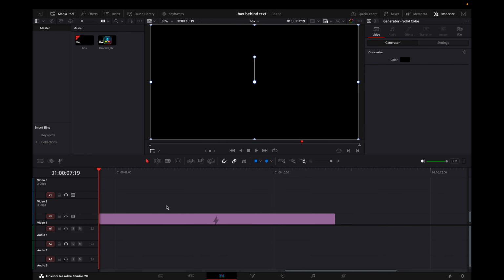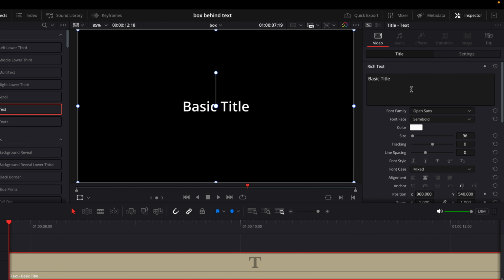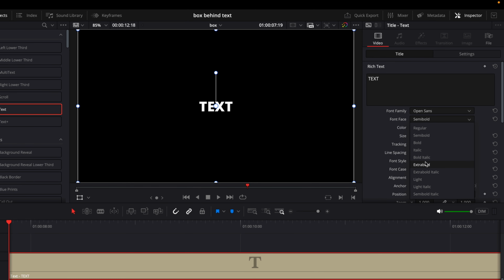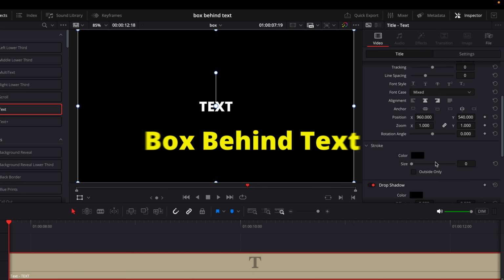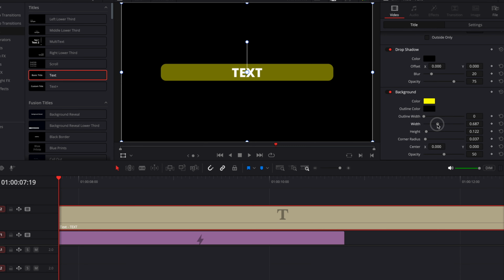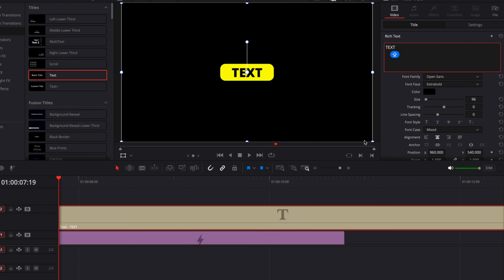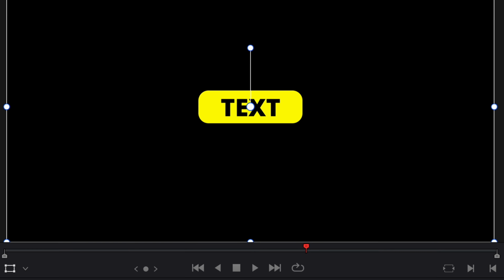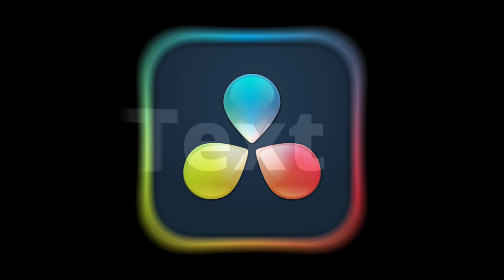How to Add Box Behind Text in DaVinci Resolve 20 (Beginner Tutorial)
Learn how to easily add a box or background behind text in DaVinci Resolve to make your titles stand out and improve readability.

In this beginner-friendly tutorial, I’ll show you step-by-step how to add a background box behind your text using the built-in tools in DaVinci Resolve.

This trick is perfect for YouTube videos, subtitles, titles, and social media edits.
✅ What you’ll learn in this video:
• How to add text in DaVinci Resolve
• How to add a background box behind text
• How to customize the color, size, and opacity
• Quick tips for clean professional titles

This method works in the Edit page using Text+ or regular Text, so you can quickly create professional-looking captions and titles in seconds.

If you’re learning DaVinci Resolve video editing, this is a simple trick that makes your videos look much more polished.

how to put background to text in davinci resolve
How to Add Box Behind Text in DaVinci Resolve
How to box Box Behind Text in DaVinci Resolve
text background davinci resolve
davinci resolve text background  tutorial
davinci resolve editing tips
davinci resolve captions background